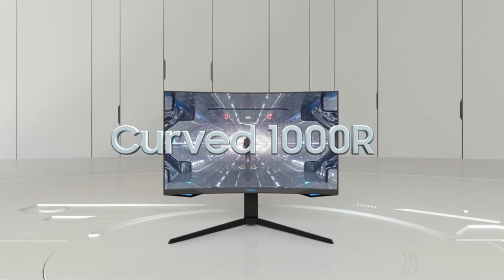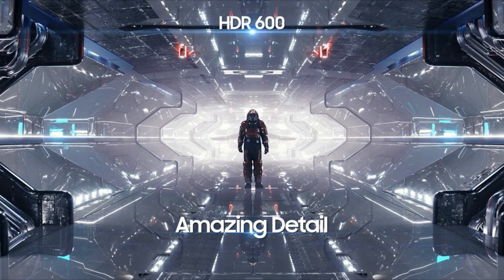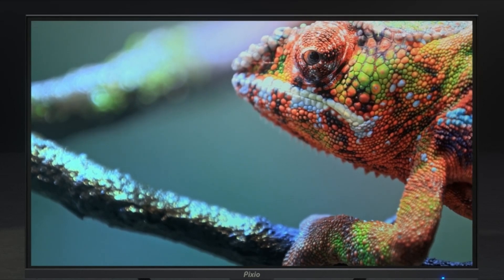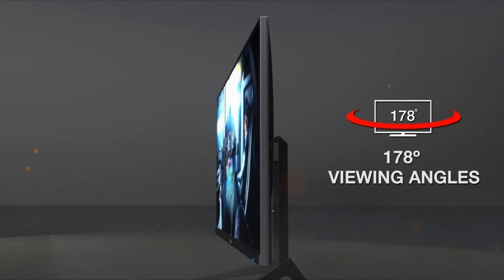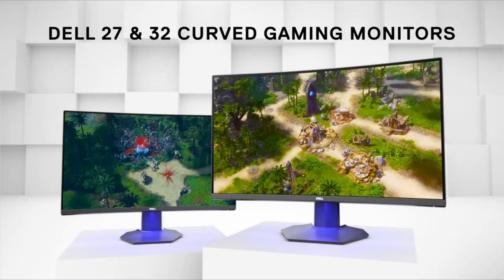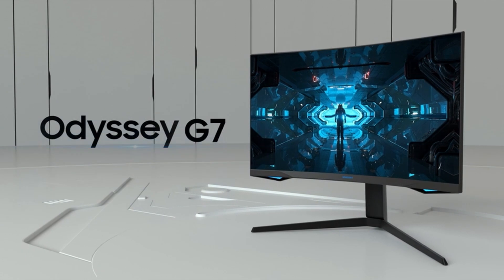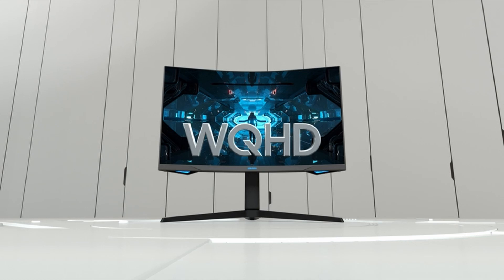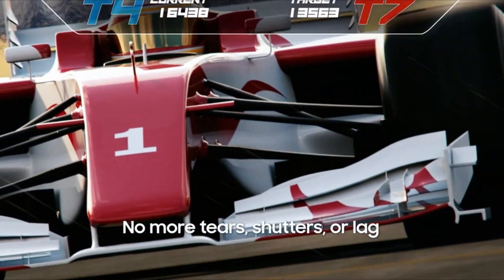Top 3 Best Gaming Monitor 2022!✅🔥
Welcome beautiful people, Let's talk about the best gaming monitor 2022! I have made a list of the best gaming monitor 2022 which will help you decide which one to choose.

   Amazon Quick Links:
Introduction 0:00
3:Pixio PX277 1:09
2:Dell Curved 2:29
1:SAMSUNG Odyssey G7 4:05

I have prepared this video guide for the best gaming monitor 2022 to give you the ins and outs to help you make the right choice. So let's get started.
The best gaming monitor is much more than a pixel laden display. It's a portal to other worlds and a visual representation of everything your computer was designed to do. A good monitor does more than just produce high resolution images it also makes everything look stunning and can keep up with any fast paced gaming you intend to do on it. The best gaming monitors should be able to deliver everything from accurate colours to low latency as a partner to your powerful gaming rig.Understanding the GPU monitor symbiosis is critical for making the most of your money. If you're still using a GTX 1060, a ridiculous 4K monitor with a high refresh rate is overkill unless you're planning on upgrading.
In terms of gaming monitors, the Pixio PX277 Prime is about as basic as it gets. The base was designed with a sci-fi theme in mind, and a lot of thought went into the thing's build quality. In addition, the thin bezel is always a plus in our book.This 27 inch panel delivers frames at a consistent 165Hz refresh rate, which isn't the fastest but is adequate for competitive gaming. The 1ms grey to grey response time also helps with gaming. AMD users can expect a tear free gaming experience with this FreeSync certified monitor.At 1440p, you get a good pixel density for the size of the monitor, as well as a sharp image. The screen is advertised as being anti glare.The contrast on the Pixio is 1000 1, which isn't the best, but the colours can be tweaked to create a punchy and accurate image with a little fiddling.

Gamer Gadgets is a participant in the Amazon Services LLC Associates Program, an affiliate advertising program designed to provide a means for sites to earn advertising fees by advertising and linking to Amazon.com. As an Amazon Associate, I earn from qualifying purchases.